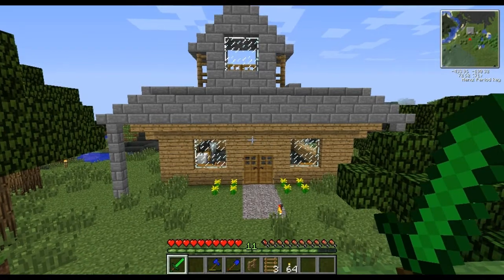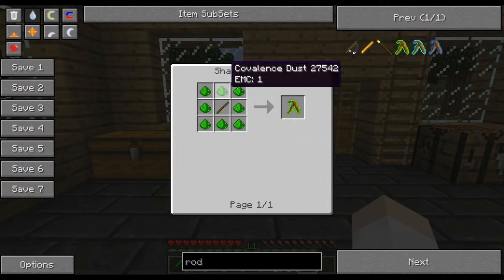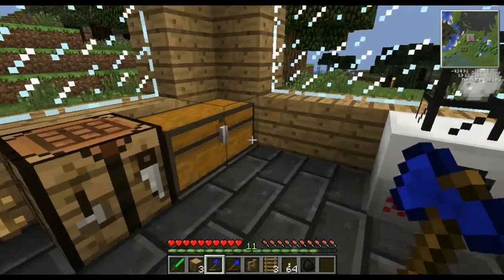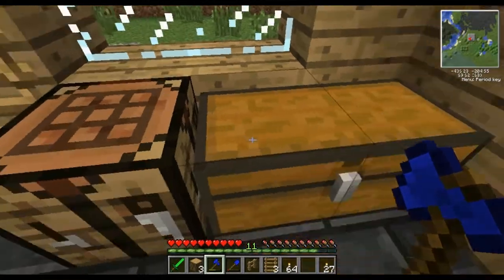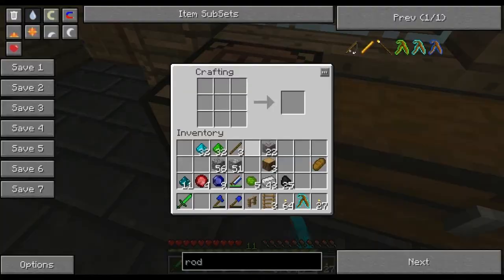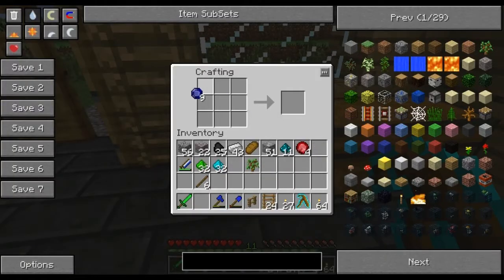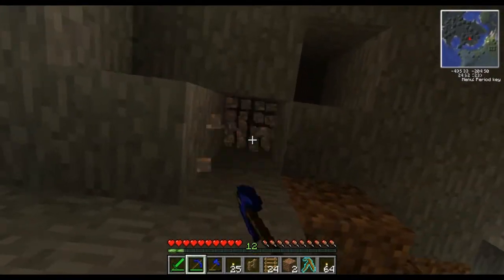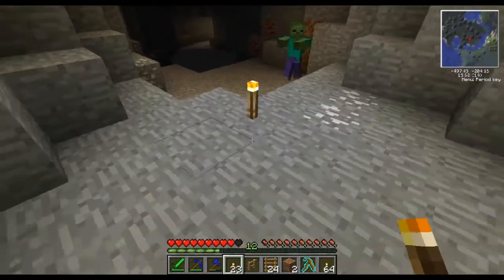Tekkit Out Part 10: Finally Diamonds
Finally. Oh yeah, and fun with Divining Rods. We'll need plenty more diamonds if we're going to get anywhere, though.